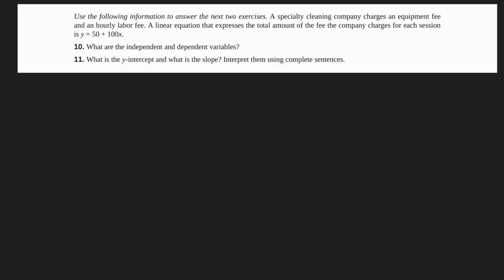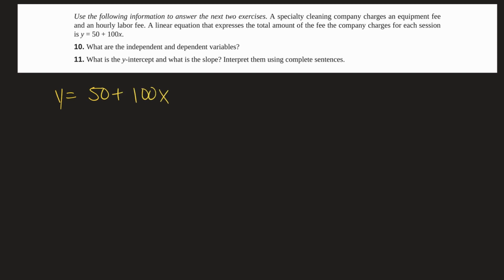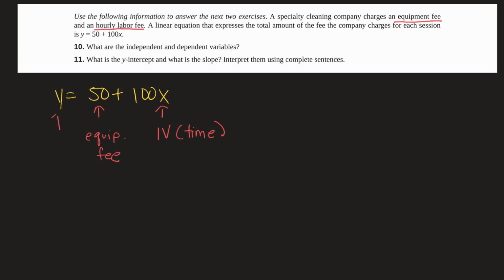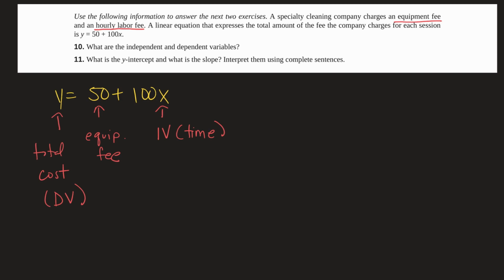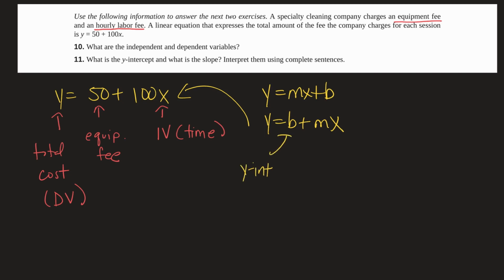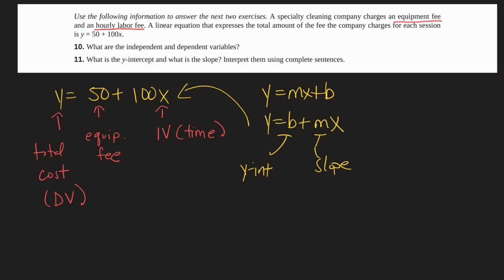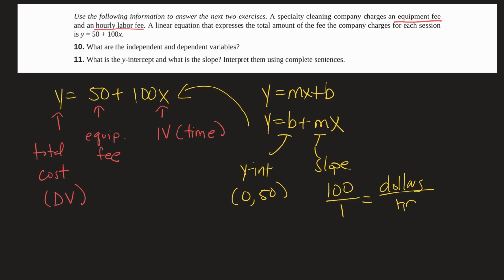Statistics 101: Regression for Beginners, Problem Walkthrough 11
This Statistics 101 problem walkthrough video is aimed at learners that are brand new to linear regression and/or may need a refresher on some of the basic building blocks. Really for learners starting at or near Square One. Enjoy!

Happy learning!